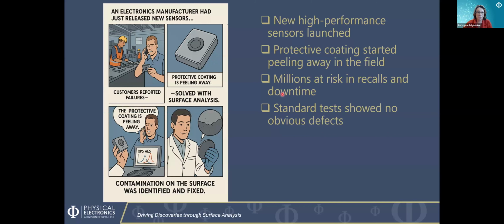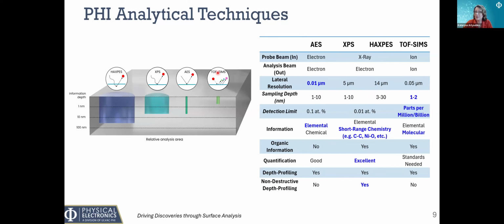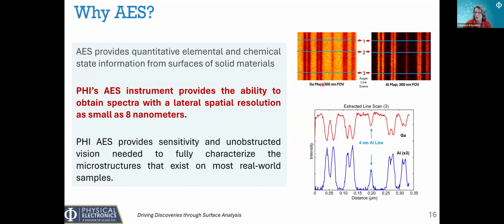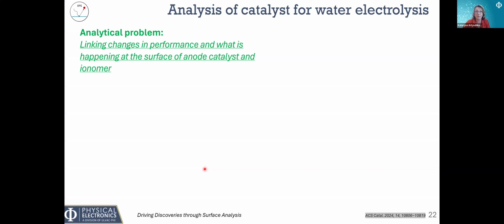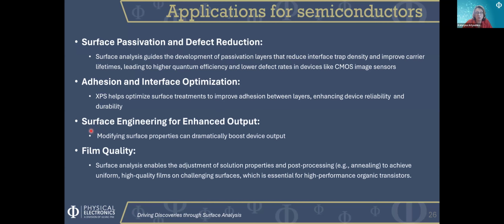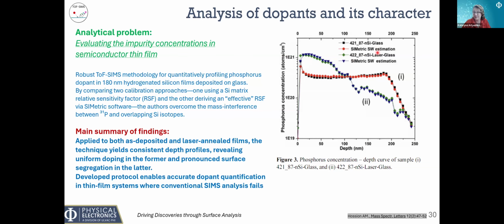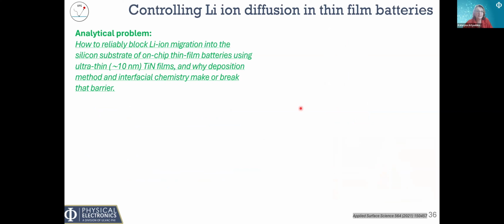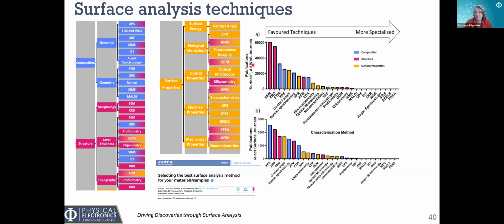Role of Surface Analysis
The goal of surface analysis measurements is to understand how the surface interacts with its environment and to control the processes that produce materials with specific properties.

In a surface analysis, a primary probe such as photons, X-rays, ions, or electrons stimulates the signal from the surface. The stimulation results in the generation of particles like electrons and ions within the top few monolayers. Analyzing their properties, including charge polarity, energy, or mass, reveals the chemical structure of the surface.

This webinar explores the fundamentals and applications of surface analysis, focusing on how techniques like XPS, AES, and TOF-SIMS provide structural information such as surface composition, morphology, and chemical states. Through case studies, the webinar will demonstrate how surface analysis contributes to advances in research development and performance optimization. Join us to learn how you can use surface analysis to solve complex material development problems.